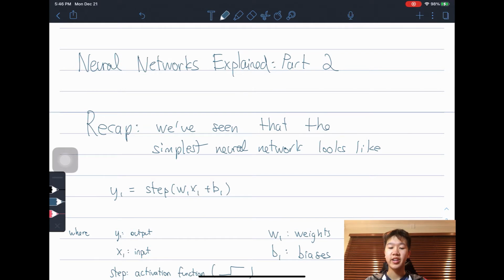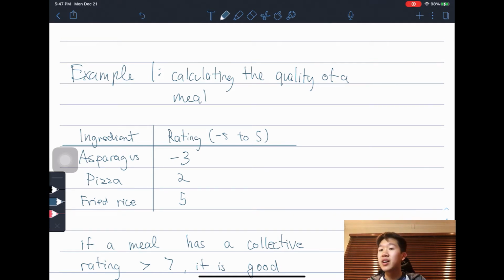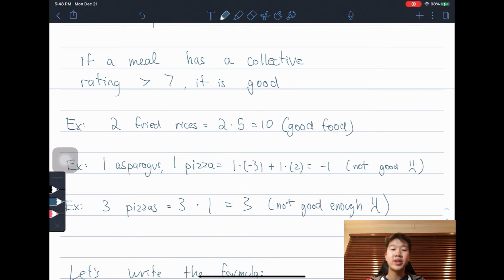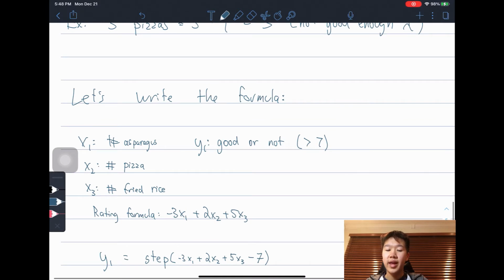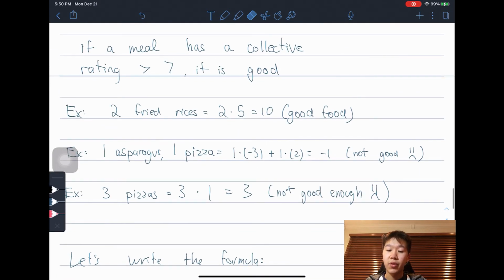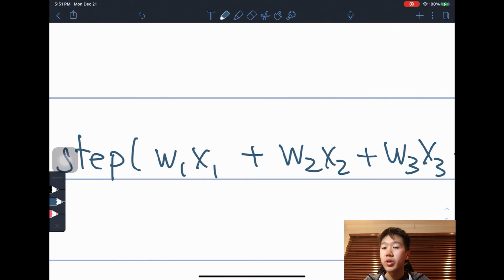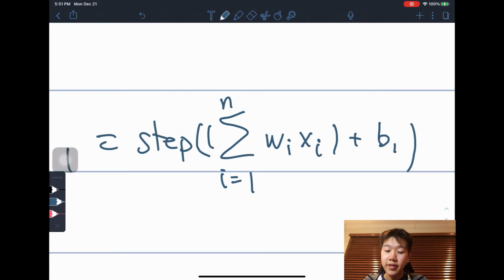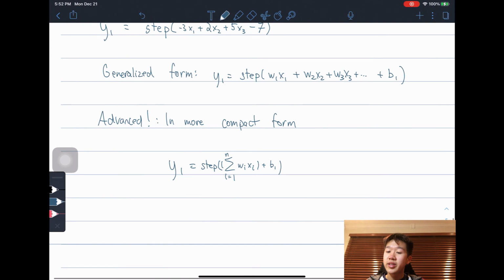Neural Networks Explained | Deep Learning | Part 2 : NN with multiple inputs | Pooky Codes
In this video, we are going to adapt our previous neural network from part 1 by adding more inputs and finding its general form.